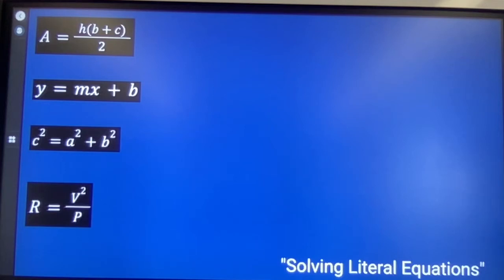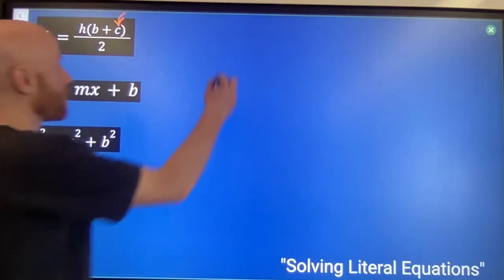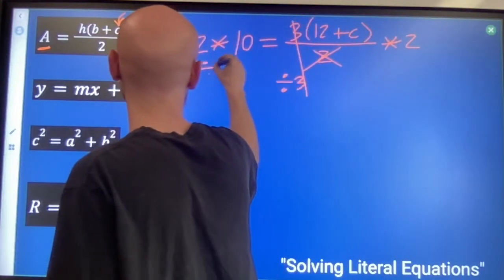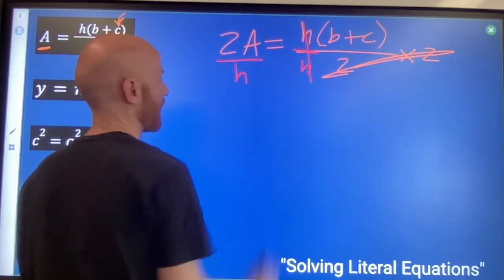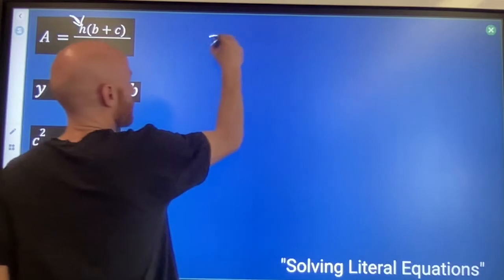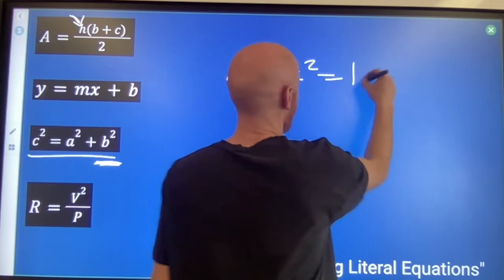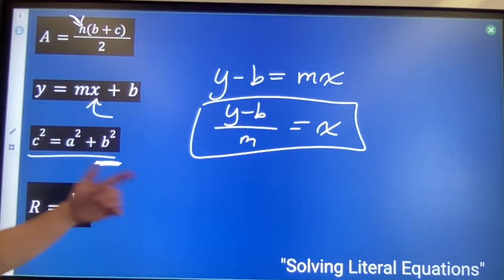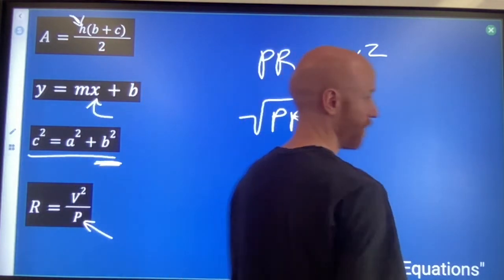Solving Literal Equations